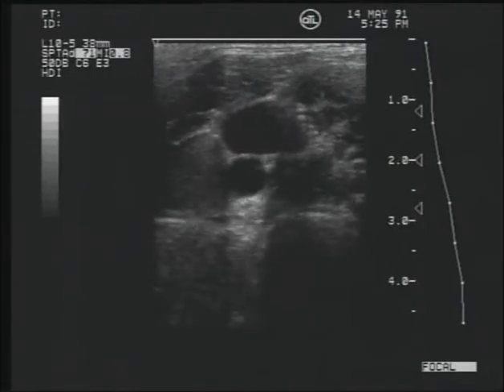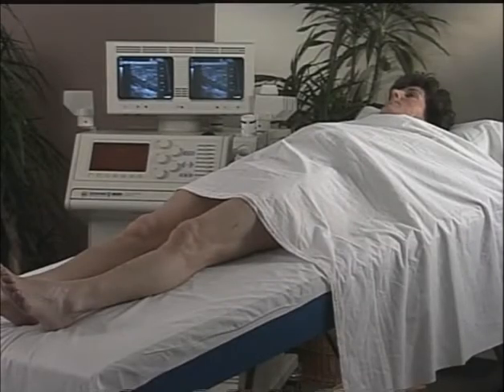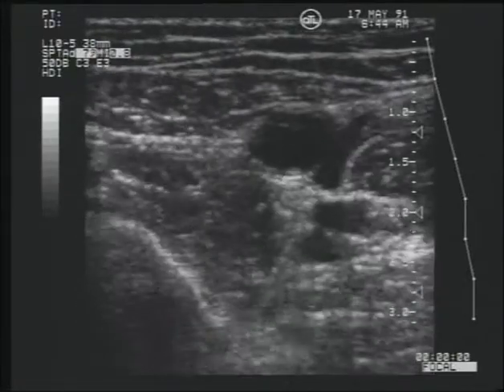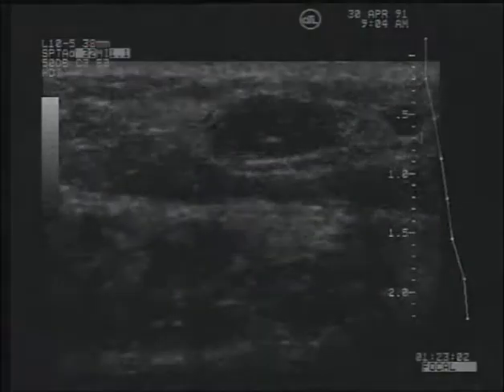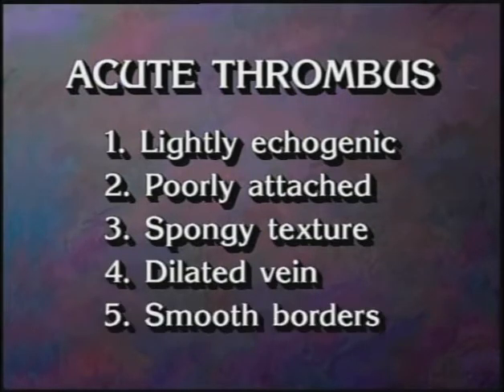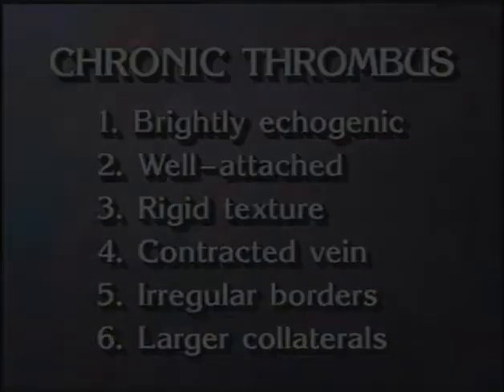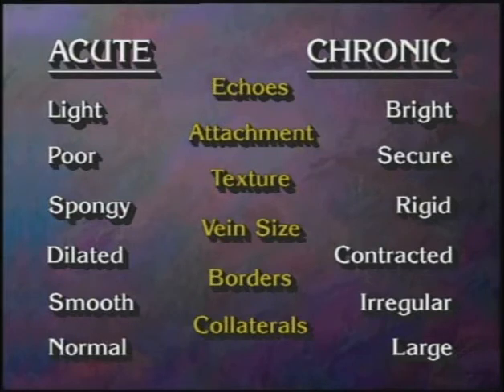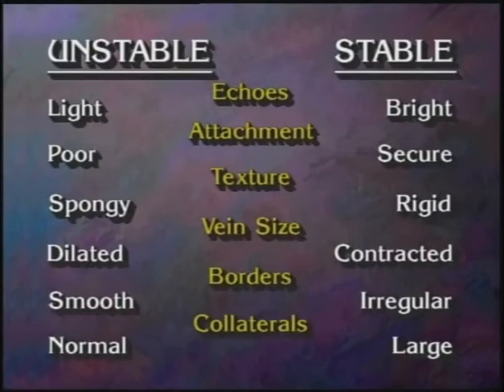Venous Imaging Techniques - 02